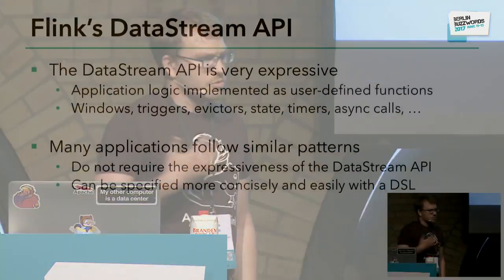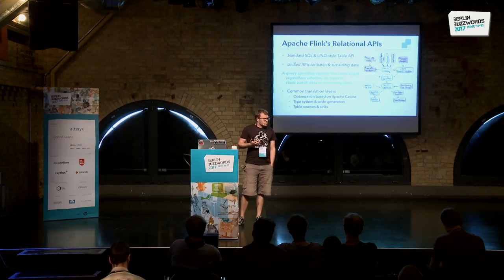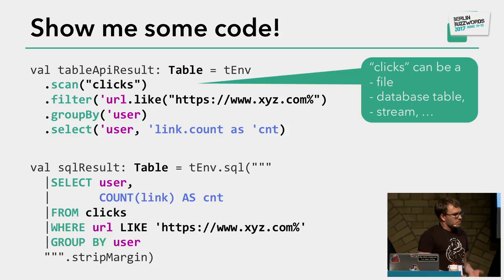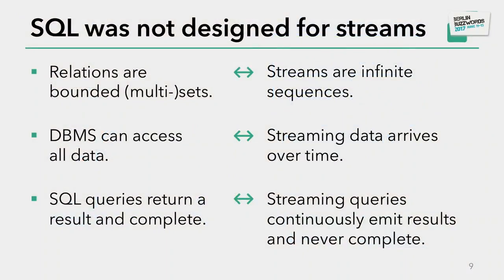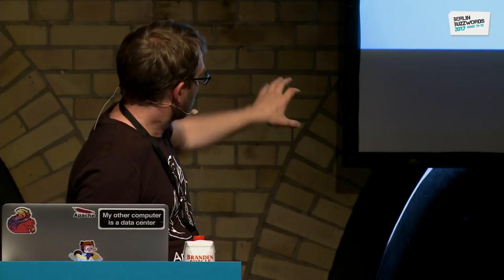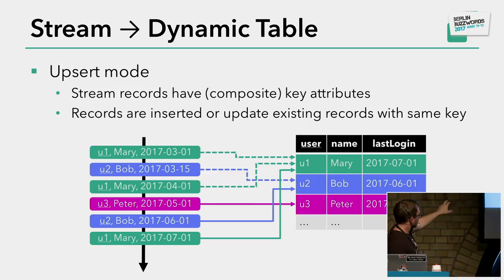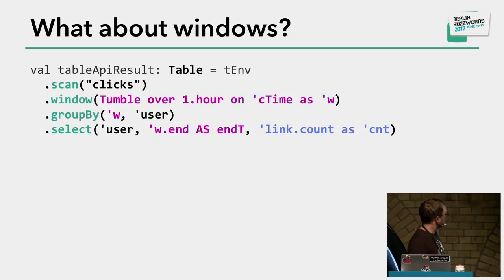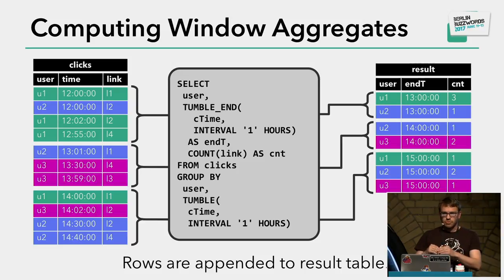Berlin Buzzwords 2017: Fabian Hueske - Stream Analytics with SQL on Apache Flink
SQL is undoubtedly the most widely used language for data analytics. It is declarative, many database systems and query processors feature advanced query optimizers and highly efficient execution engines, and last but not least it is the standard that everybody knows and uses.

With stream processing technology becoming mainstream a question arises: “Why isn’t SQL widely supported by open source stream processors?”. One answer is that SQL’s semantics and syntax have not been designed with the characteristics of streaming data in mind. Consequently, systems that want to provide support for SQL on data streams have to overcome a conceptual gap.

Apache Flink is a distributed stream processing system. Due to its support for event-time processing, exactly-once state semantics, and its high throughput capabilities, Flink is very well suited for streaming analytics. Since about a year, the Flink community is working on two relational APIs for unified stream and batch processing, the Table API and SQL. The Table API is a language-integrated relational API and the SQL interface is compliant with standard SQL.

Both APIs are semantically compatible and share the same optimization and execution path based on Apache Calcite. A core principle of both APIs is to provide the same semantics for batch and streaming data sources, meaning that a query should compute the same result regardless whether it was executed on a static data set, such as a file, or on a data stream, like a Kafka topic.